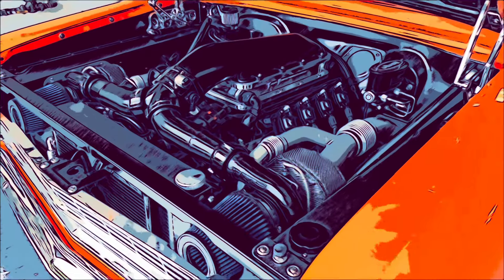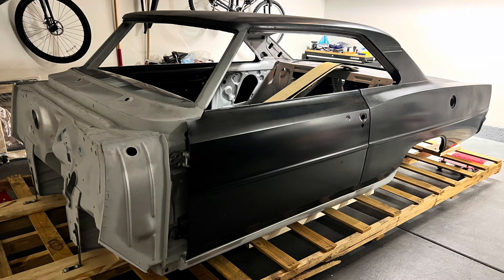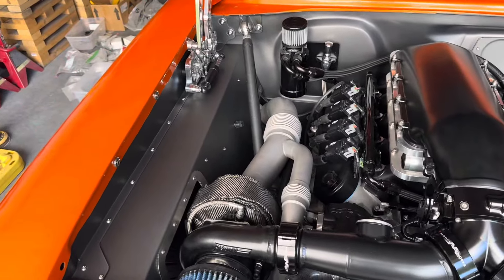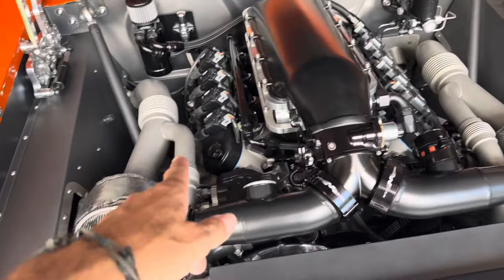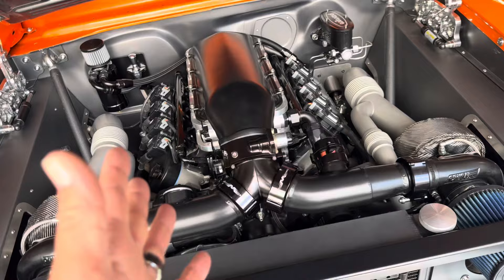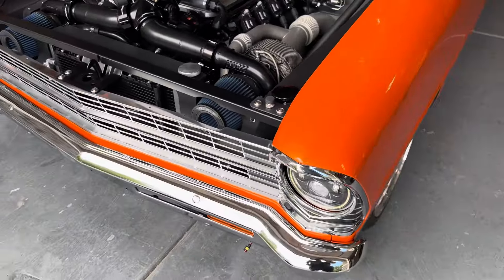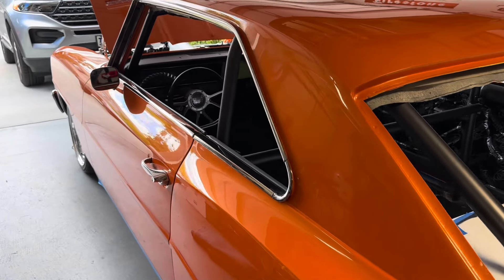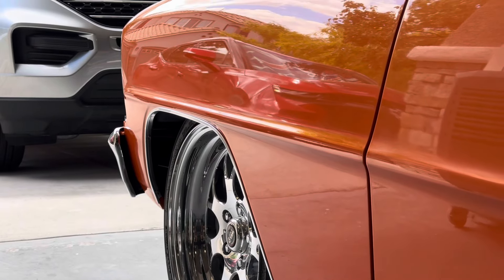Brody’s Garage 🏁 Episode 66: Front End is Back Together!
Closing in on a three-year project. I recently put the front fenders, hood, bumper, and grill on, and it’s starting to look like a car again. This will be my last episode before the finale, which will premiere on October 23, marking the exact three year to date anniversary of when this began. ￼